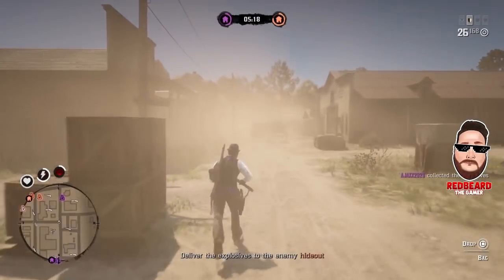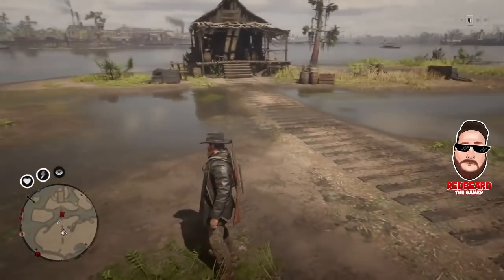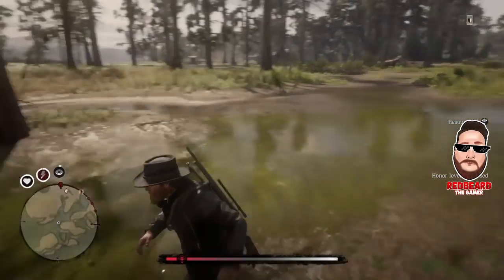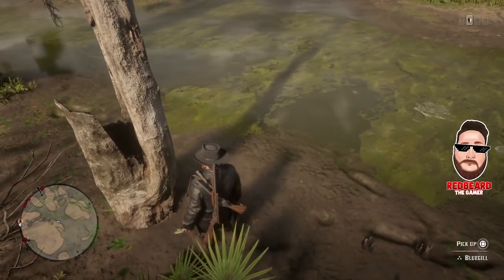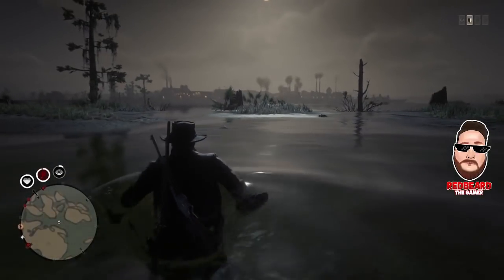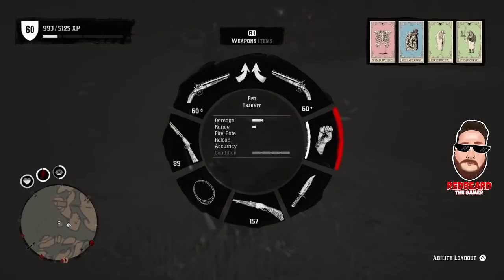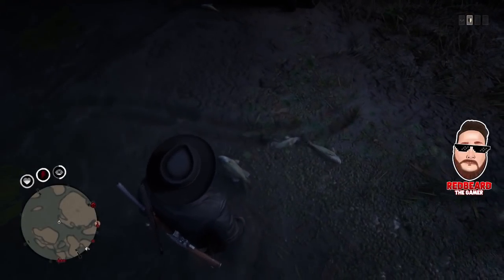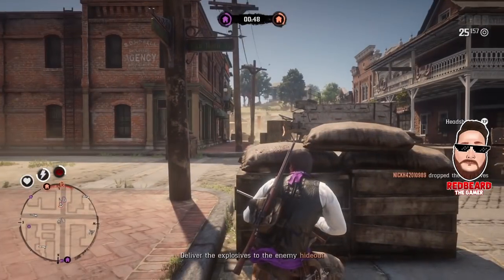💰Fishing Exploit💰 Fast & Easy Method in Red Dead Online (NOT A GLITCH)